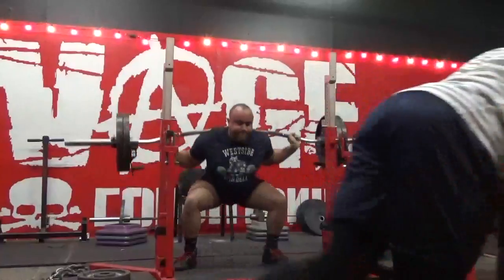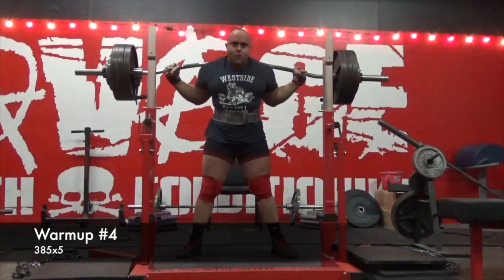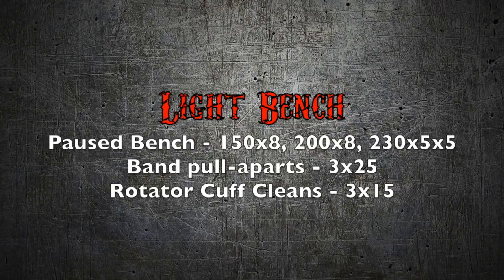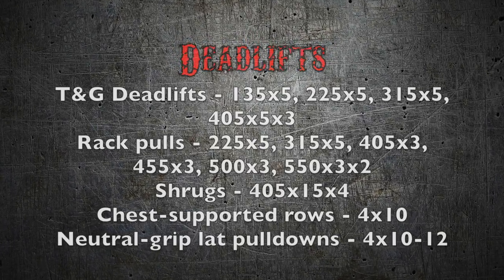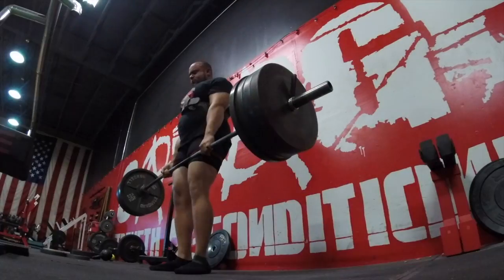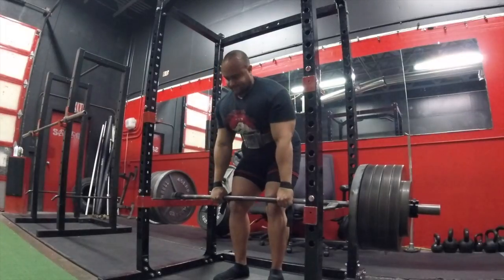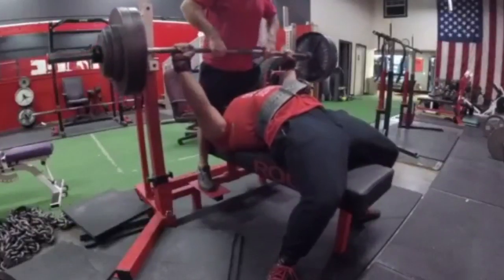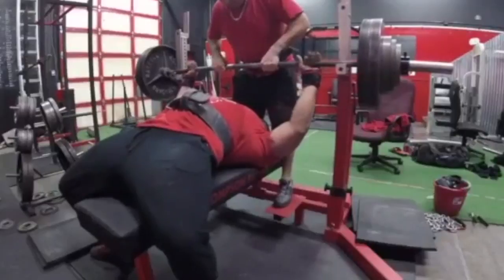Goggins Force - Week 1 - 1/2/17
Day 1:
Duffalo bar squat
150x8
240x6
310x6
385x5

Day 2
LISS Cardio - 30min

Day 3
Paused Duffalo bar bench
150x8
180x6
230x5x5
Band pull-aparts - 3x25
Rotator cuff cleans - 3x15 (15's)

Day 4
Deadlift
135x5
225x5
315x5
405x5x3
Rack pulls
225x5
315x5
405x3
455x3
500x3
550x3x2
Shrugs - 4x15 (405)
Chest-supported rows - 4x10
Neutral-grip pulldowns - 4x10

Day 5
LISS Cardio - 35 min

Day 6
Bench
135x10
225x8
275x6
305x8x3
DB incline press - 3x10 (95's)
OHP
135x8
155x8
165x8,6
155x8
DB front/side raise - 3x15 (20's)
DB skullcrushers - 5x10 (35's)
Band pull-aparts - 3x25